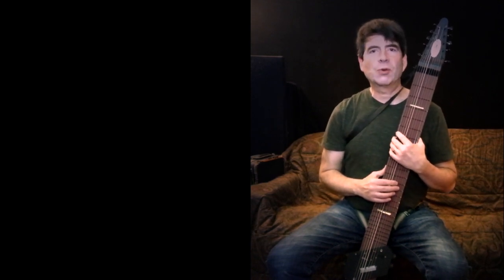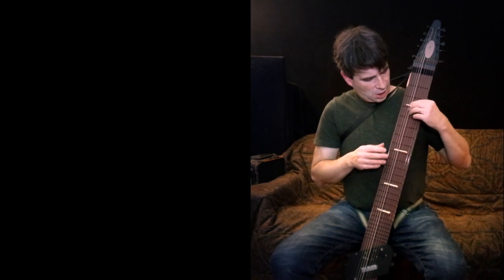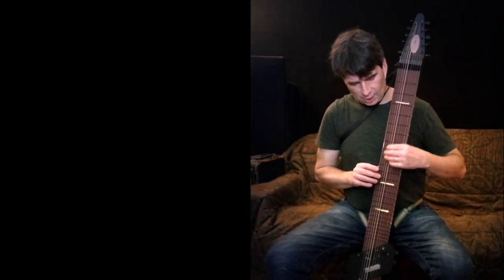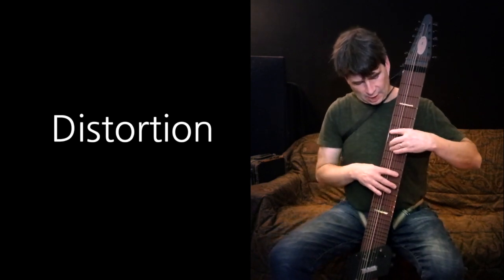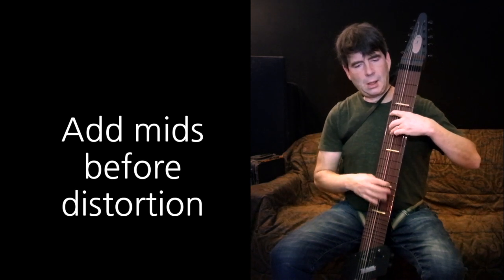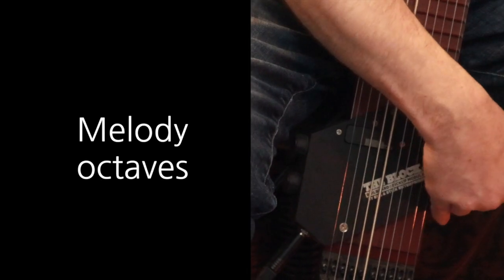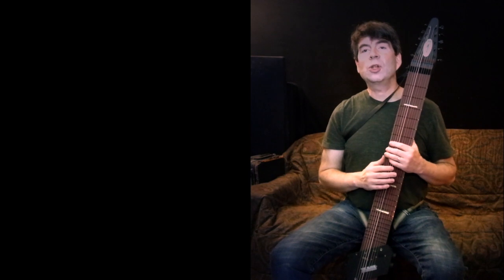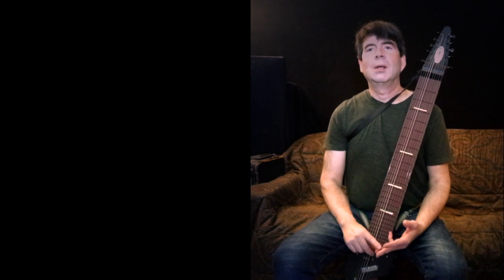First Look: EMG-RB10, a new passive pickup module for the Railboard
Greg Howard introduces us to the new EMG-RB10, a new pickup option for the Railboard, from Stick Enterprises and EMG.  A single passive EMG pickup amplifies each side of the Stick, with stereo output, and volume and tone controls for each pickup.